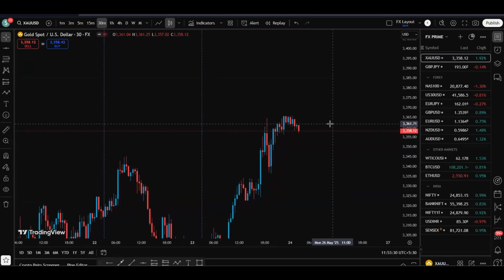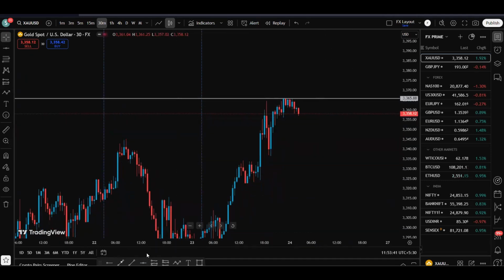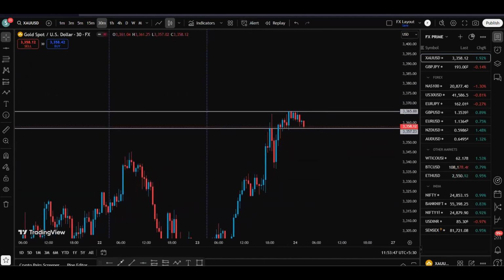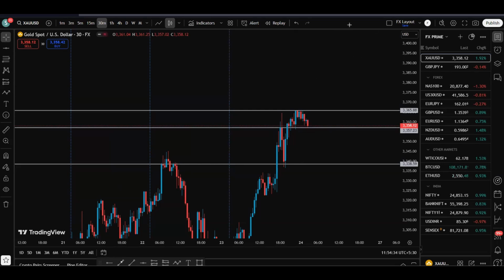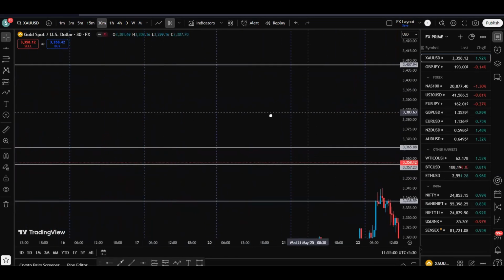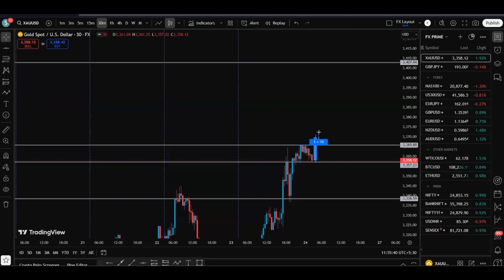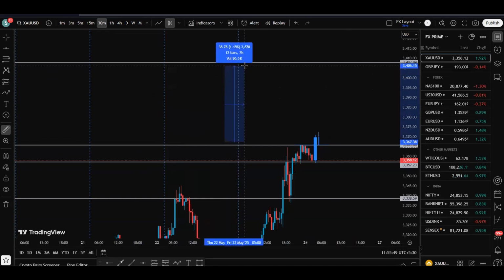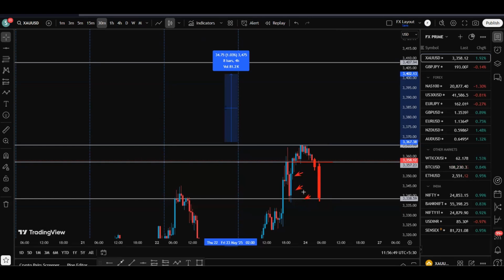Consolidation Trading Strategy